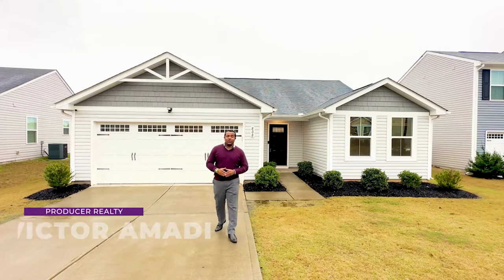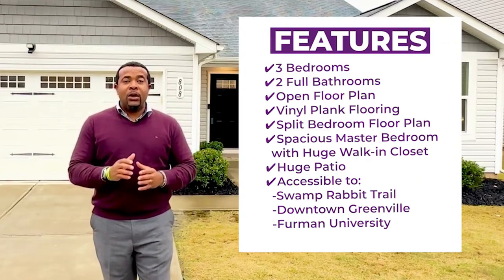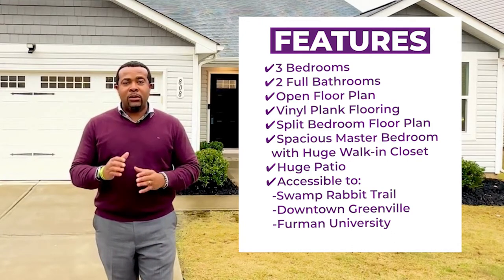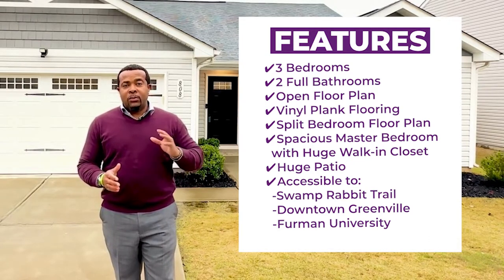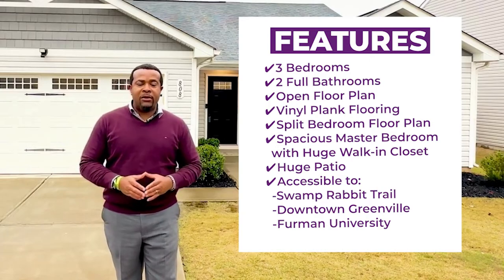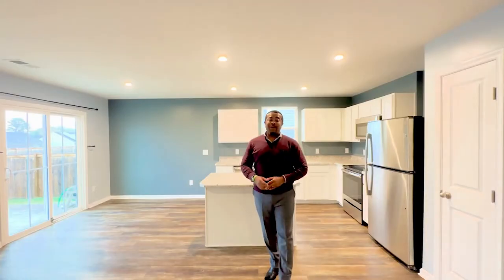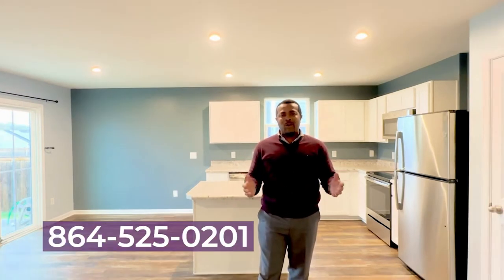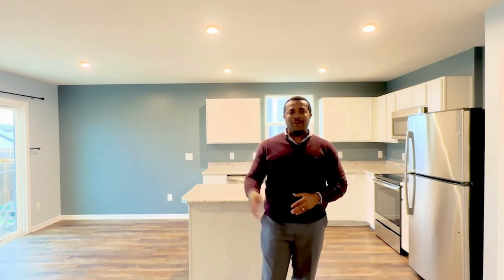Greenville SC Homes for Sale - 808 Danforth Drive 29617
Are you looking for Greenville, SC Homes for Sale?

Check Out the Bodacious Like-new 3 bedrooms 2 bathrooms Ranch Home with Open Floor Plan located near Furman University and Swamp
Rabbit Trail!

The kitchen has Lots of Counter and Cabinet Space along with a pantry closet, Stainless Steel Appliances, Pull Out Cabinet
drawers, and a Center Island.

Gorgeous and Durable Luxury Vinyl Plank Flooring flows throughout the whole house except in the laundry room, which has Vinyl floors.

Home has a Split Bedrooms Floor Plan, with a Spacious Owner's Suite with a Huge Walk-in Closet and a Large Shower.

The other two bedrooms are spacious as well. The Stainless-steel Refrigerator includes the Upgraded Nest Programmable Thermostat, Nest Outdoor Camera, Ring Doorbell, and Bamboo Shades.

The Huge 25x10 Patio is a great place to kick back, relax and enjoy your backyard. The 2-Car Automatic Garage Door also has a Key Pad Control outside. There is a Neighborhood Park, and the Swamp Rabbit Trail Access is Nearby.

Home has been very Well Maintained and is Only 3 Year Old.

Frantically Pick Up The Phone And Schedule Your Showing Right Now or It Will Be Gone!

If You Are Interested in this Home or Have questions,
contact PRODUCER Realty Team at